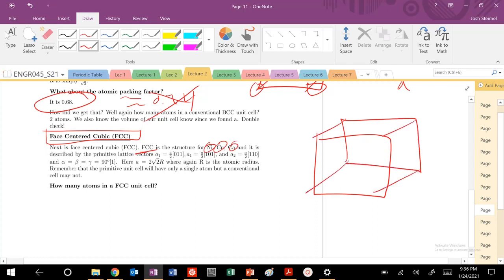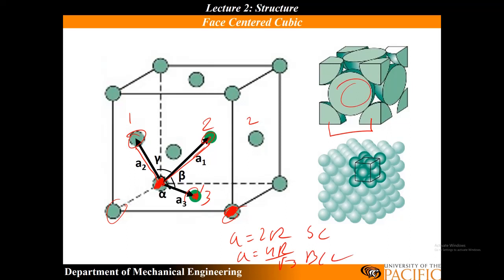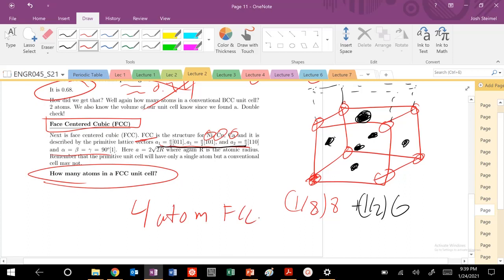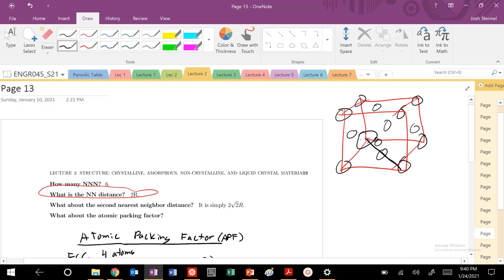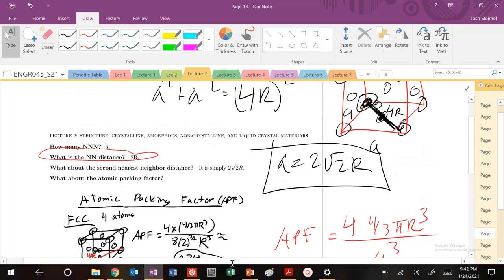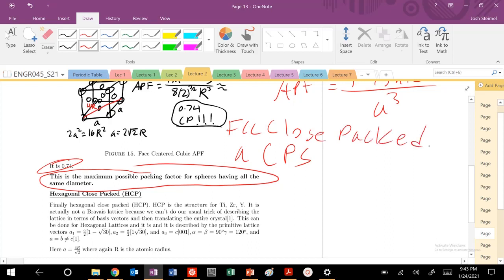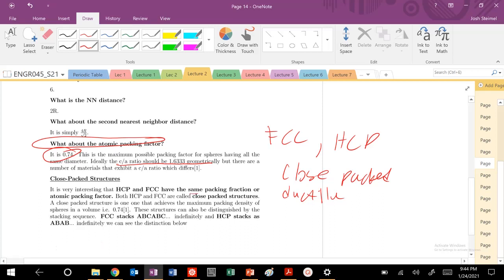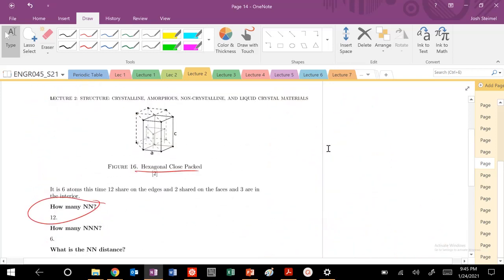Materials Science Face Centered Cubic (FCC) Structure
FCC structure.